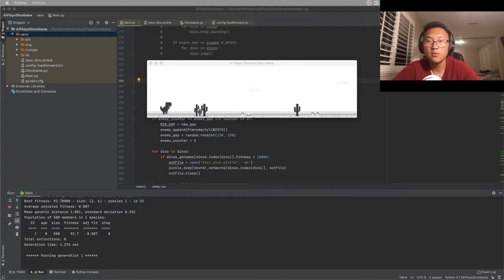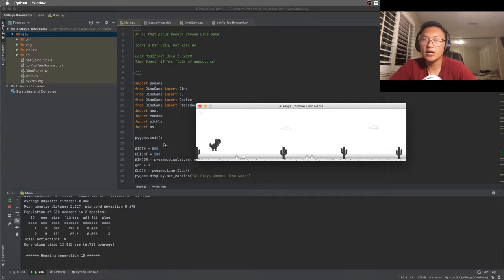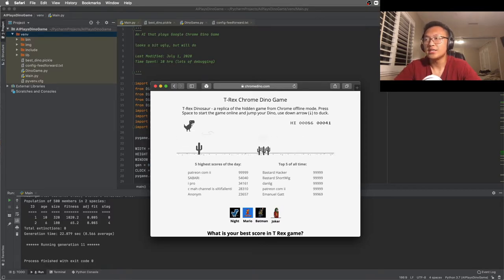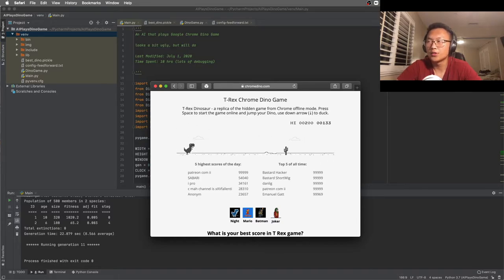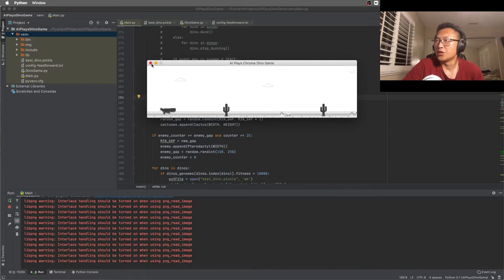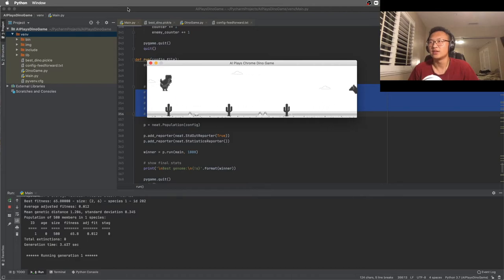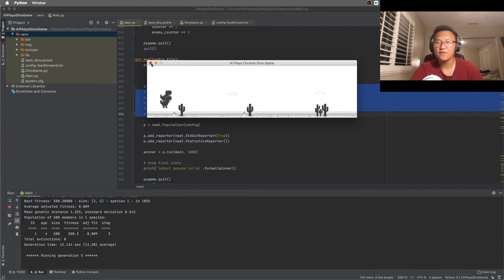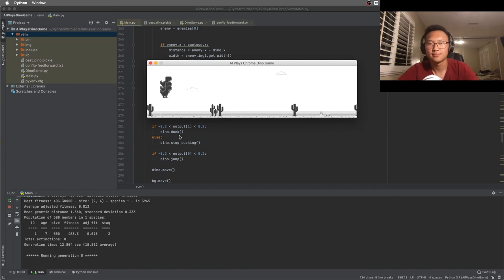I Made an AI that Destroys the Chrome Dinosaur Game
I made an AI that plays Dinosaur Game on the Chrome browser.
This AI took me 10 hours to make and have moments I was scare that I wouldn't be able to figure it out. In the end, I was able to train the Dino to be the god of this game.

I will explain the process of Neat and AI in a video that will be coming out soon!